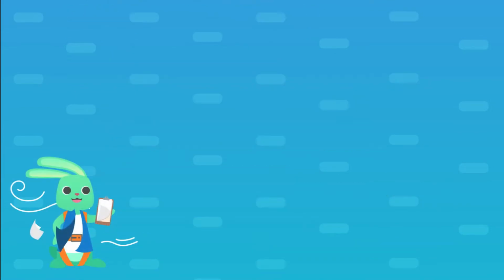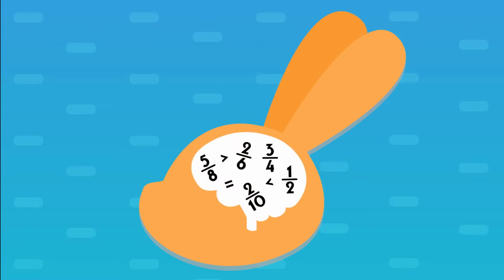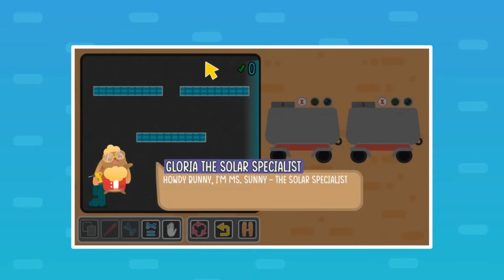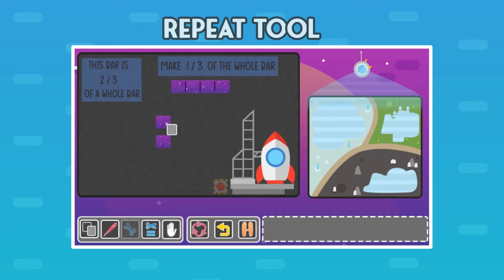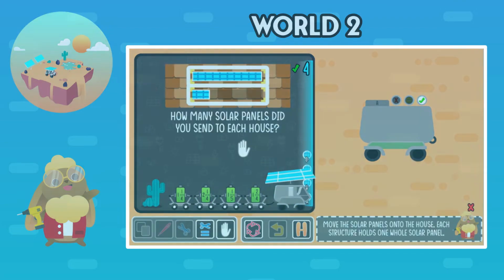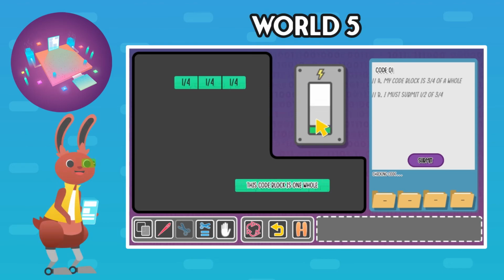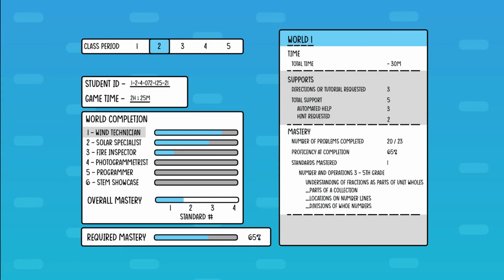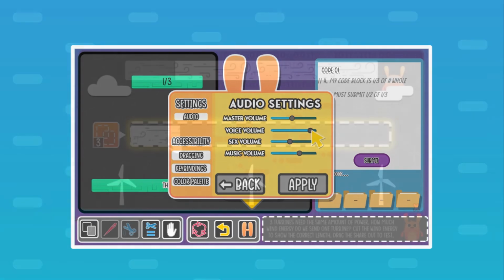Dream2B Trailer 02